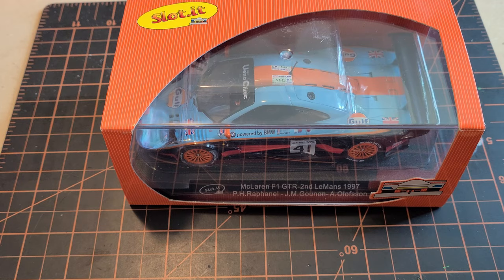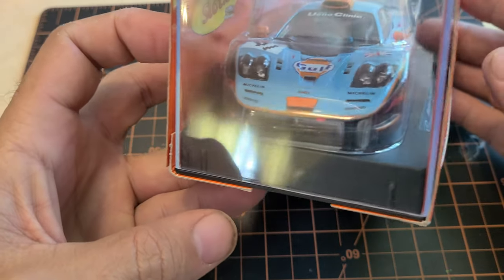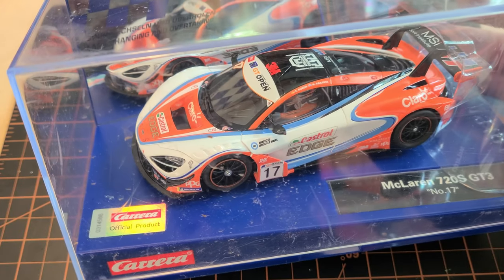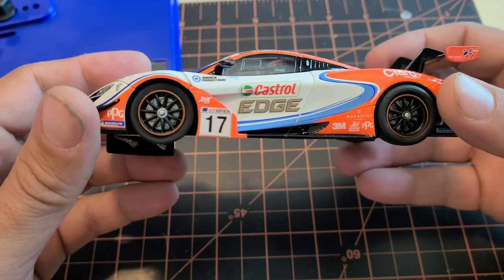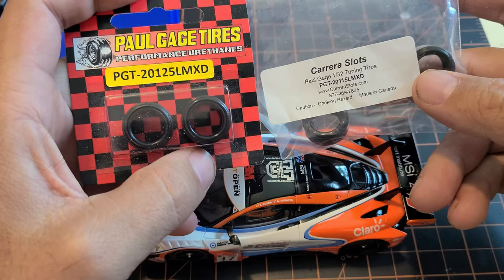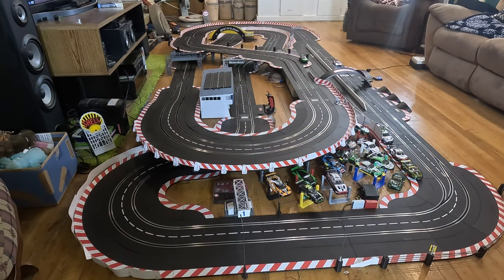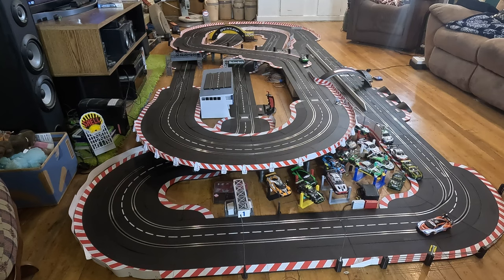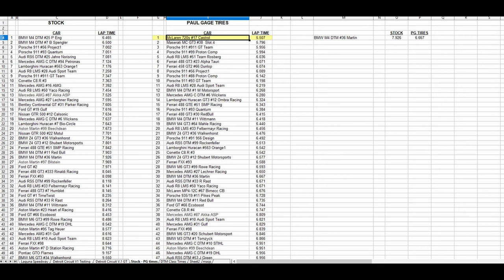Slot Rods Ep 23 : Unbox n Lap D132 Carrera McLaren 720S #17 Castrol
Unbox and Lapping Carrera D132 Slot Car
Mclaren 720s #17 Castrol